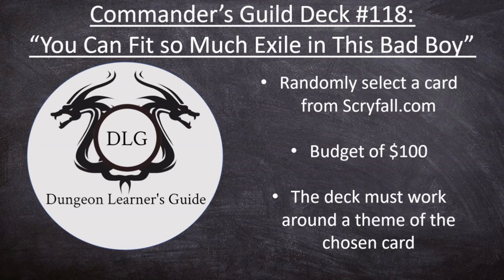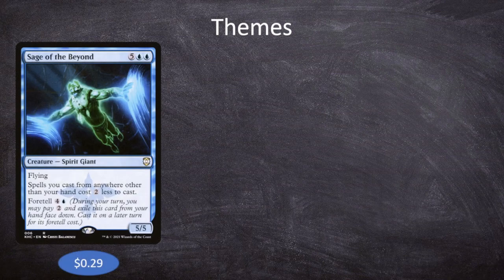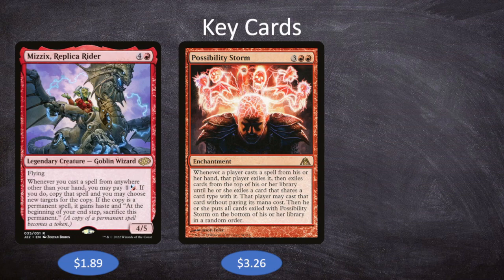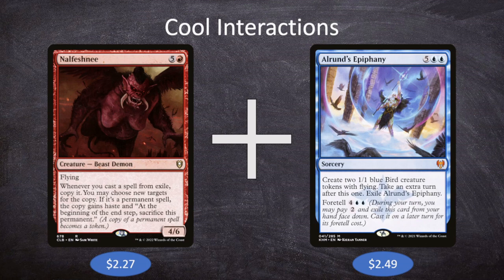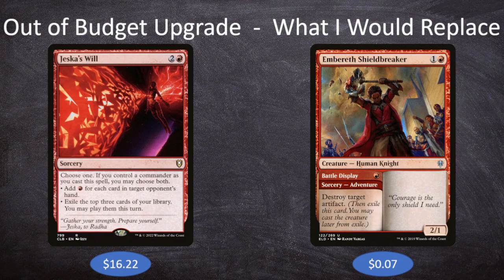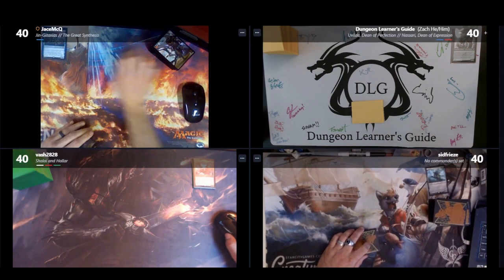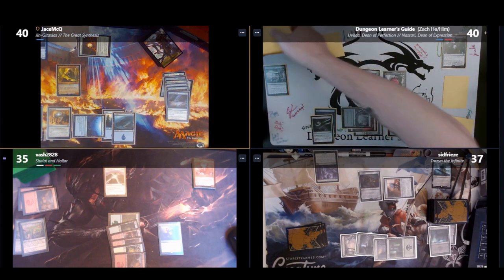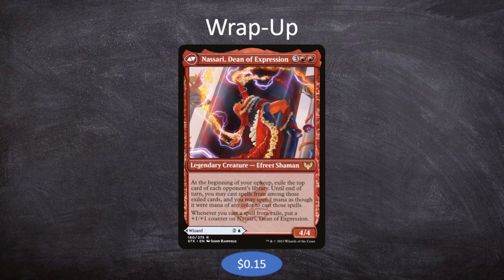Nassari, Dean of Expression: Commander's Guild Deck Tech/Gameplay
Check me out on Reddit: u/poynz13

Welcome to episode 118 of the Commander's Guild: "You Can Fit so Much Exile in This Bad Boy". Every week I go to scryfall.com and randomly select a card, making a budget (under $100) commander deck around it and showcasing a gameplay video of the deck. This week I'm joined by Bilal, Shawn, and Jason.

This week's random card is Nassari, Dean of Expression and he's also the commander (technically so his the front side of the card: Uvilda, Dean of Perfection. The most common color pairs for an "exile matters" commander deck are Rakdos and Gruul so is it possible to make one in Izzet? Definitely. This deck is a ton of fun and generates a ton of value just by trying to cast spells from exile. Foretell, Adventure, Suspend, Cascade? We've got it all plus more!

0:00 - Deck Tech
23:54 - Gameplay
30:37 - Wrap-Up